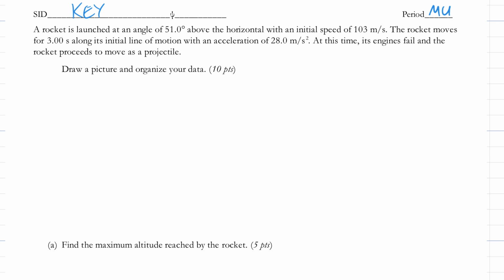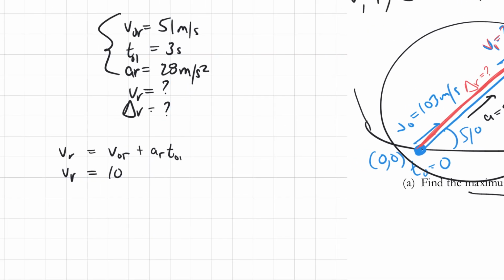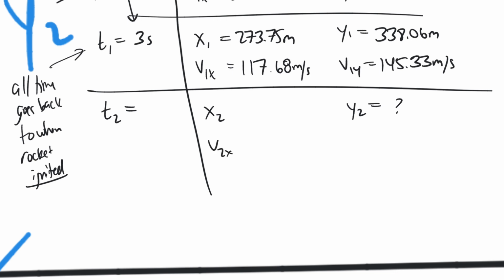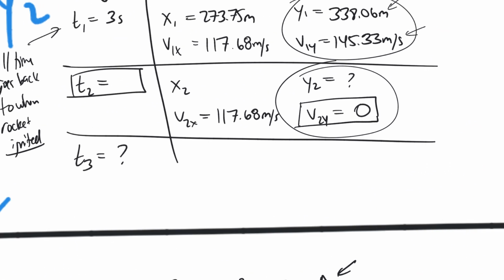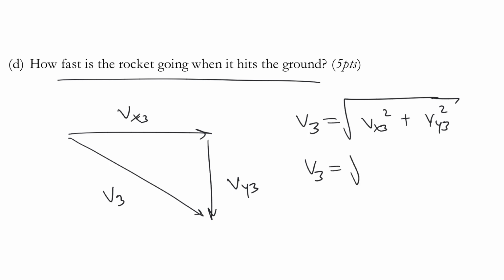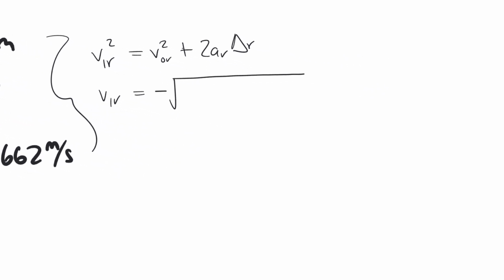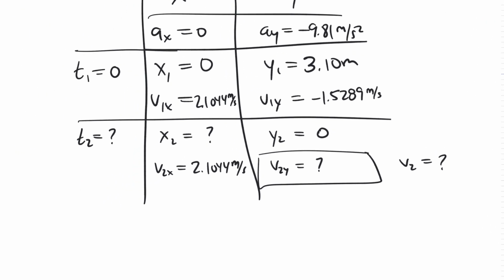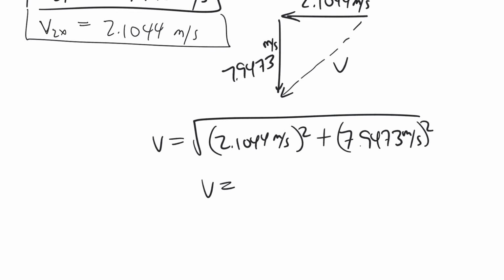03 Test H free response 2023 2024